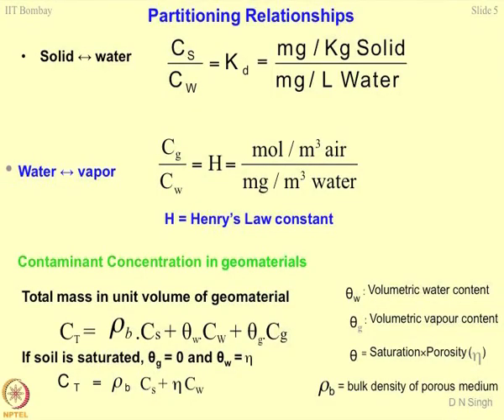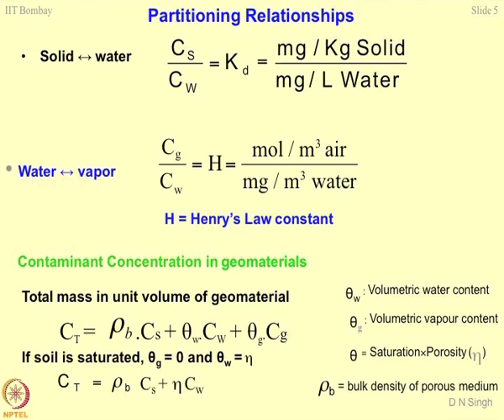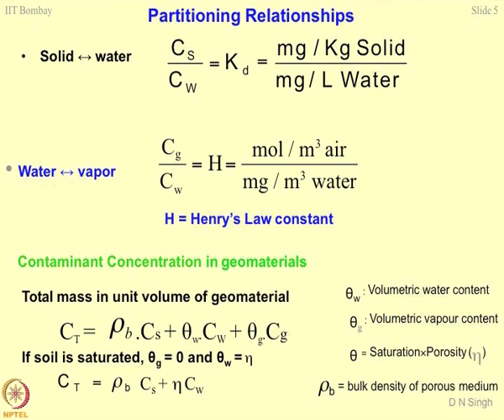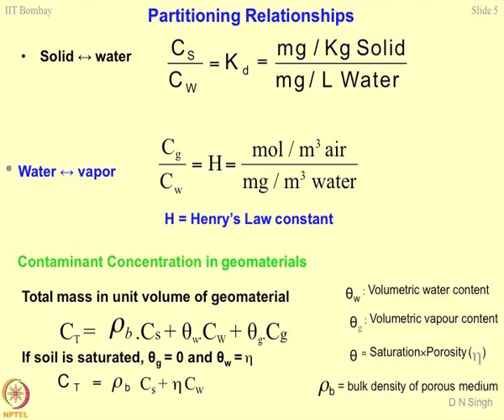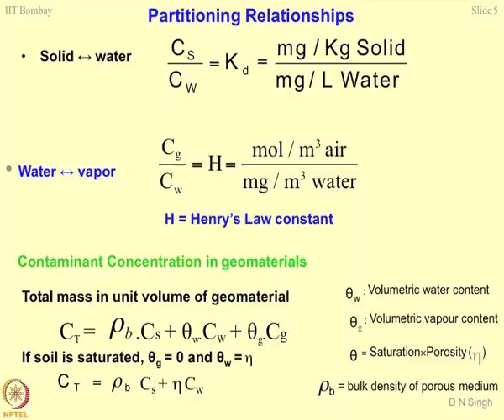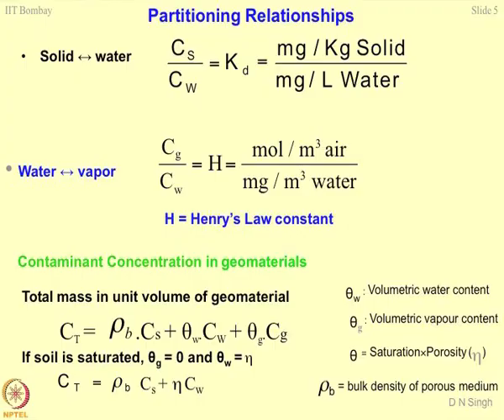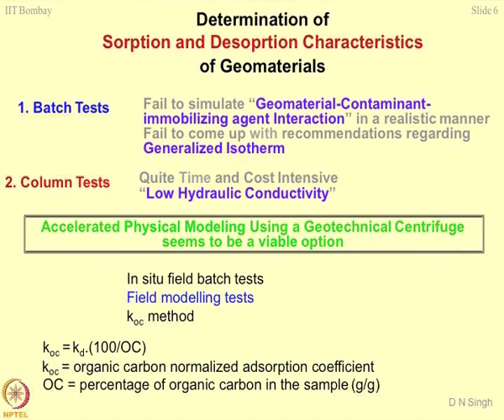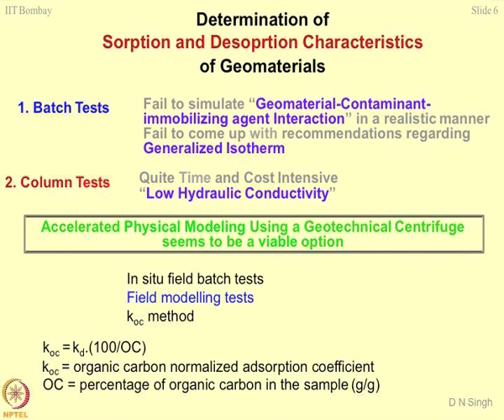Week 9-Lecture 38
Lecture 38 : Sorption & Desorption characteristics of geomaterials-2

 To access the translated content:
1. The translated content of this course is available in regional languages.
 2. Regional language subtitles available for this course
 To watch the subtitles in regional languages:
 1. Click on the lecture under Course Details.
 2. Play the video.
 3. Now click on the Settings icon and a list of features will display
 4. From that select the option Subtitles/CC.
 5. Now select the Language from the available languages to read the subtitle in the regional language.